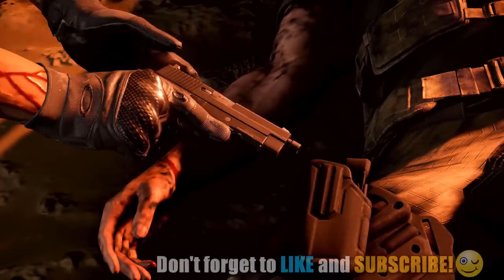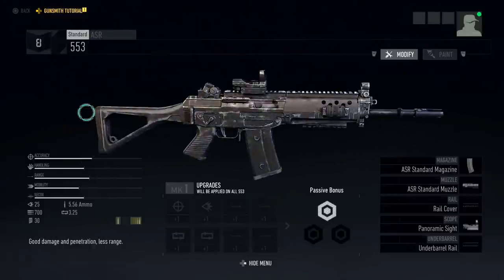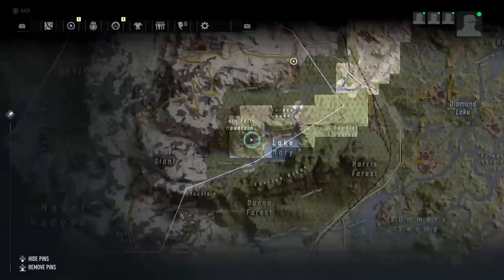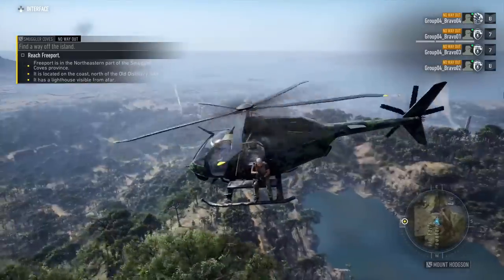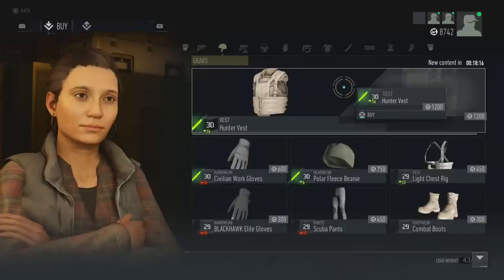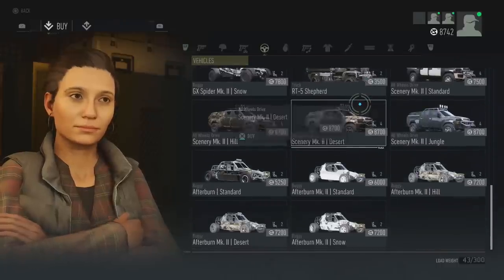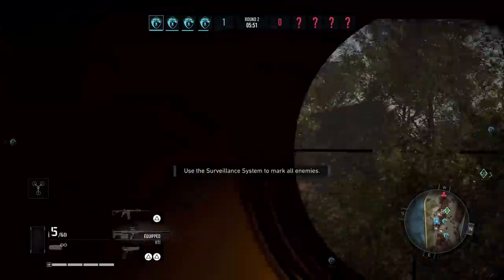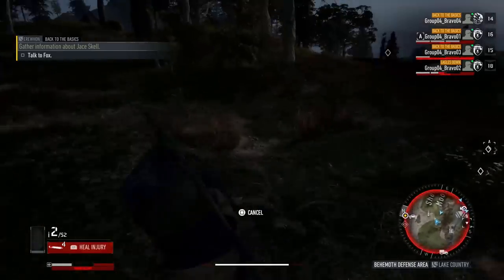Ghost Recon Breakpoint PREVIEW Gameplay and Features!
An overview of the new features in Ghost Recon Breakpoint from the exclusive hands on preview event in August!  Exclusive gameplay with the developers and gaming industry shows the new features, story, single player, co-op, pvp, and more!  There are a lot of new features in Breakpoint which promise to make it so much more than Wildlands!  Here is some of what i got from my 6 hours of gameplay with the current build of the game, direct from the preview.